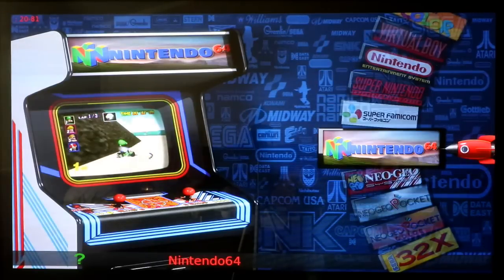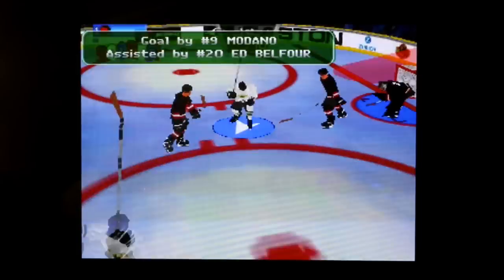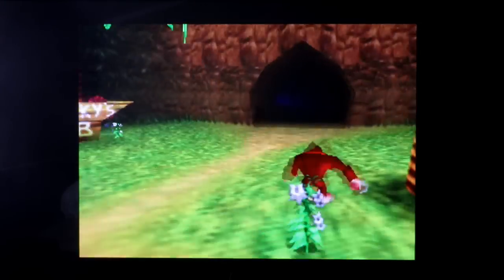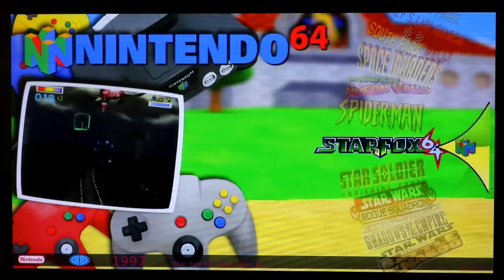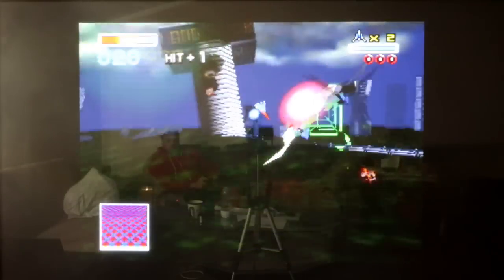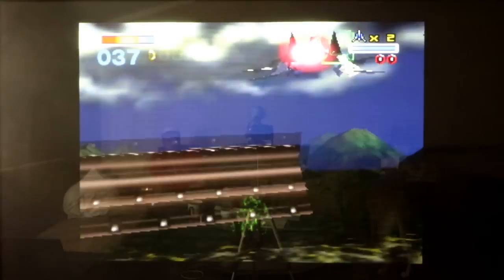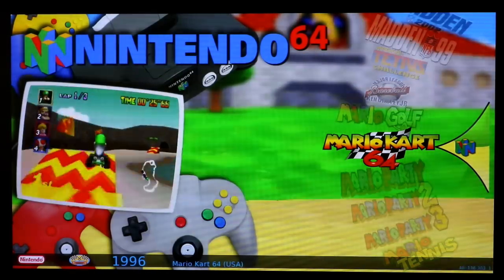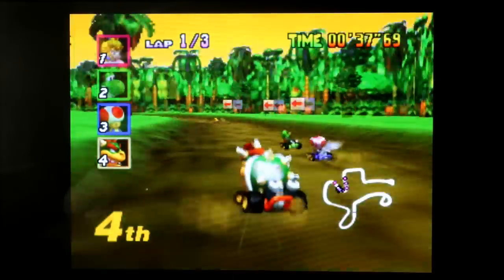Top 5 Playable N64 Games for Raspberry Pi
What are our top 5 nintendo 64 games that run well on the raspberry pi 3? Running reys 128gb attract mode image

512gb micro sd
400gb micro sd
256gb micro sd
128gb micro sd
64gb micro sd
32gb micro sd